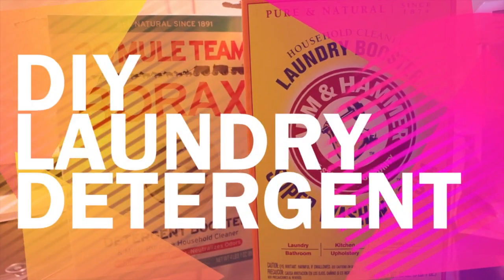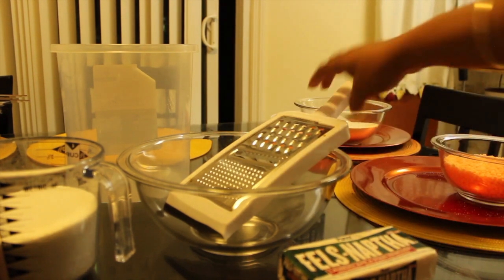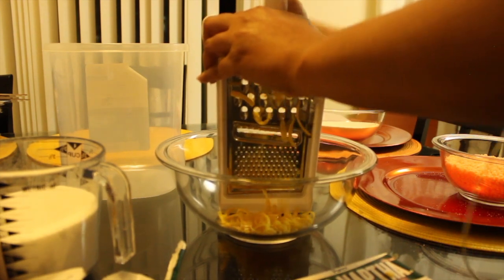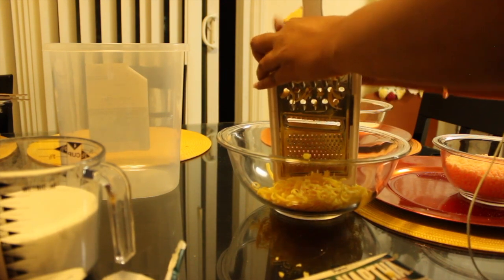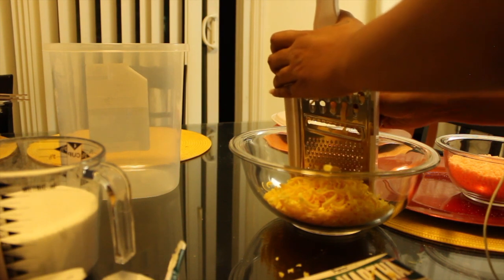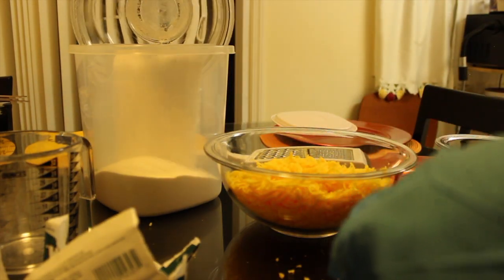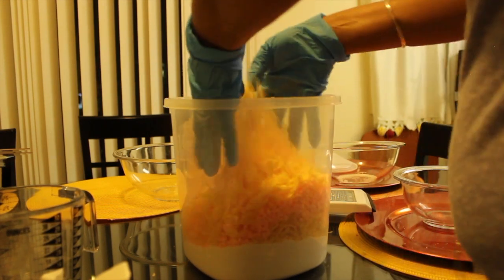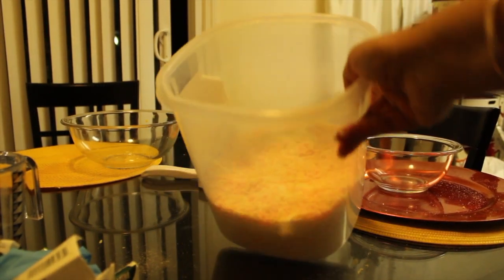DIY Laundry Detergent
This video is about DIY Laundry Detergent

- measuring cup
- 1 cup of Borax soap (Detergent Booster) Walmart
-1 cup Arm & Hammer soap (Super Wash) Walmart
-2 Bars of Fels Naphtha or Zote- Walmart
-1 cup Scented Beads (Tide) Walmart
-Grater
-Container- Walmart
- Gloves - Walmart

Grate your soap, combine all of your ingredients into the container.  Put on gloves and rub the soap between your hands to break the grated soap down to smaller pieces.
When your finished, cover and store in a cool place.  1 scoop of soap should do the trick and your soap should last 3-6 months.

If you liked this video, don't forget to click the like button!